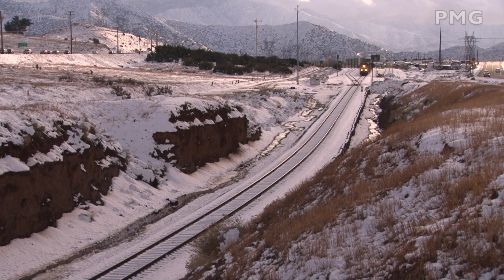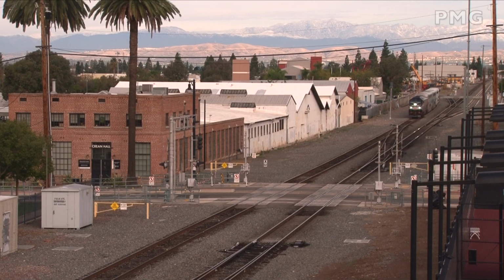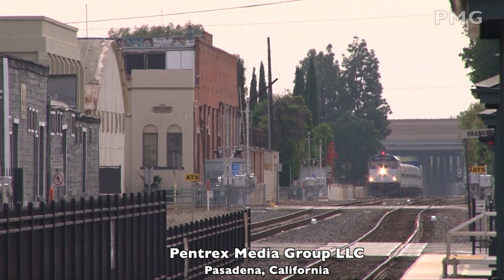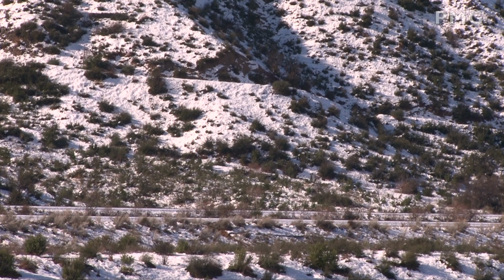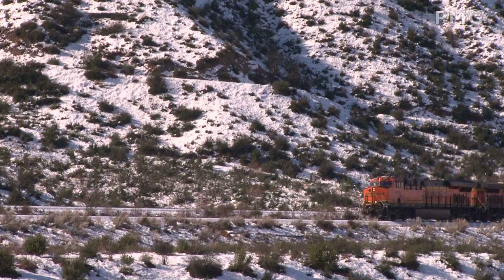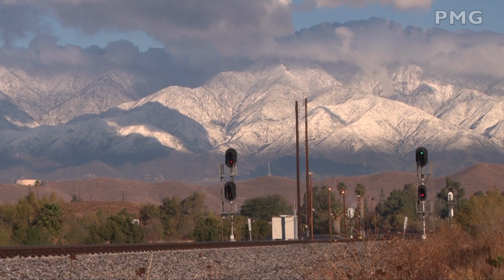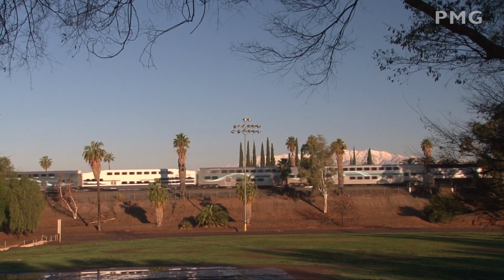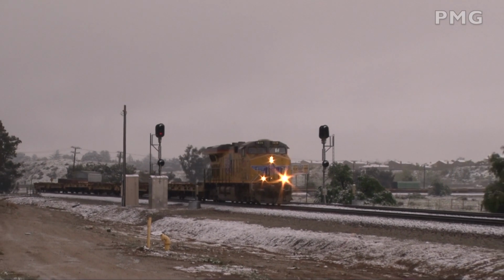Random Southern California Winter Trains